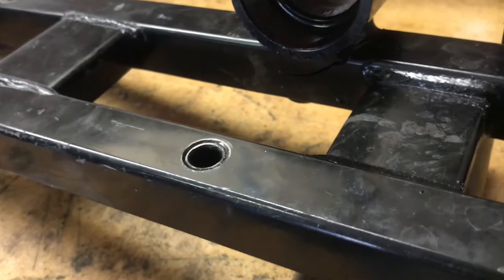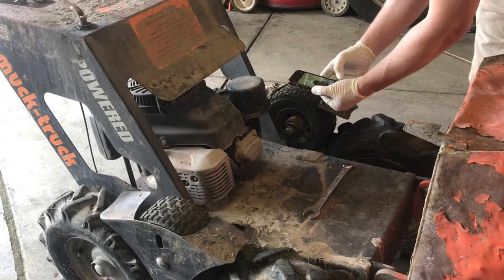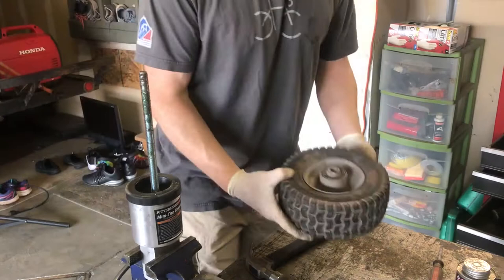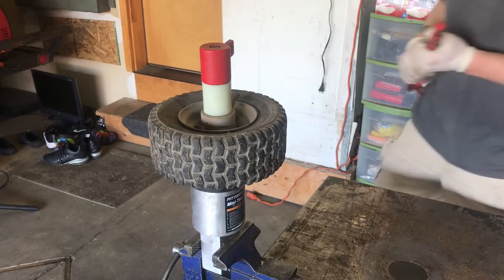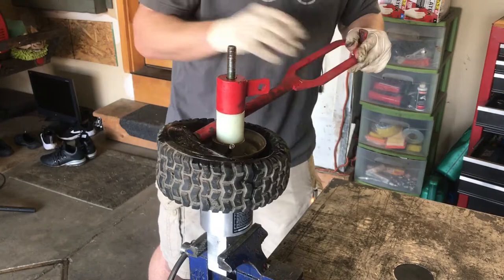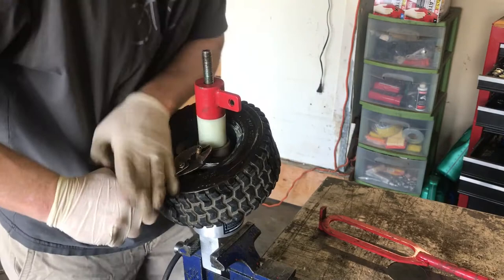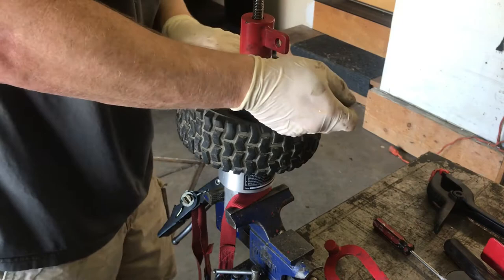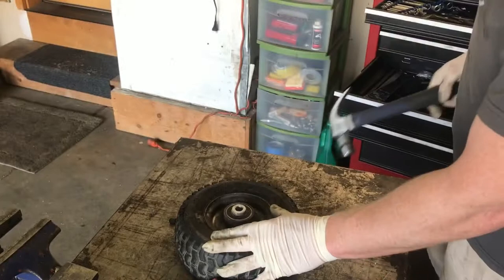Major Damage to a Go-Kart and Installing Inner Tubes So Tires Will Hold Air - Small Engine Repair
A fun day in the shop repairing small engine equipment. The Go-Kart needed a new engine mount after some kids hit a stump and the Muck Truck needed inner tubes installed so the tires would hold air.